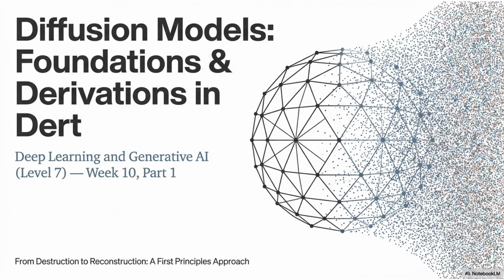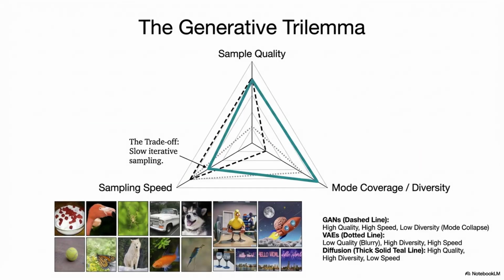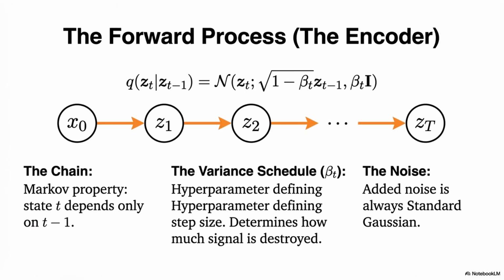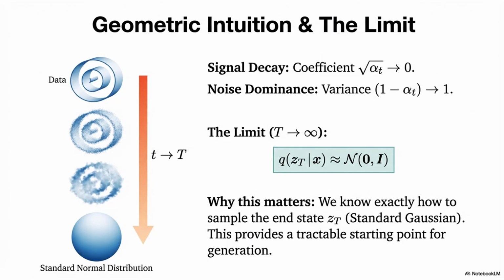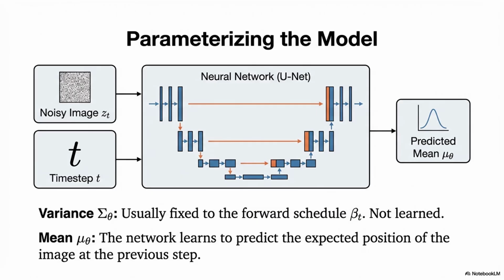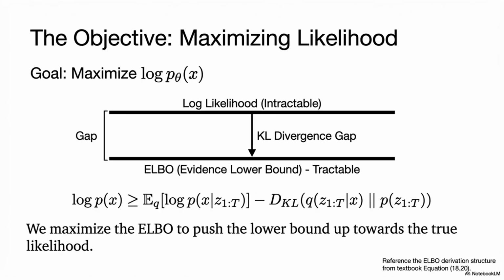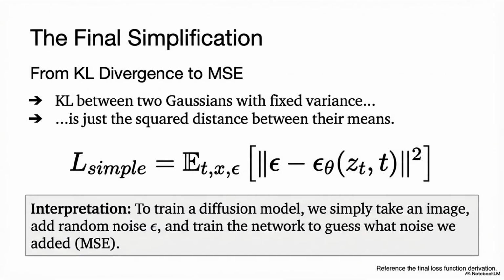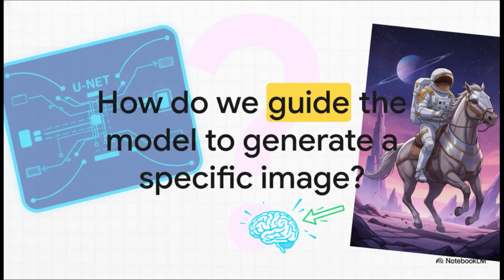Week 10 – Diffusion Models (Part 1)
Diffusion Models have become the dominant paradigm in modern generative AI, powering state-of-the-art systems such as Stable Diffusion and advanced text-to-image models. But how do they actually work?

In this lecture (Part 1), we develop the mathematical foundations of diffusion probabilistic models from first principles. We carefully derive:

The forward noising process as a Gaussian Markov chain

The closed-form marginal distribution of noisy samples

The reverse denoising process

Why the reverse conditional is Gaussian

The full ELBO derivation

How the objective simplifies into a noise prediction MSE

We move step-by-step from probability theory to the final training objective used in modern diffusion systems. Every key equation is derived clearly, making this lecture ideal for postgraduate students, researchers, and practitioners who want a deep theoretical understanding rather than just intuition.